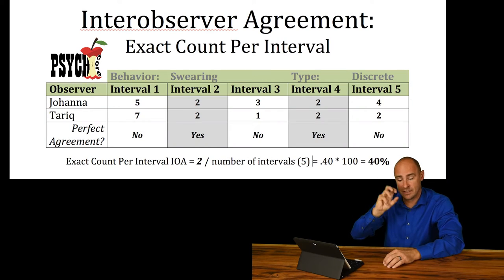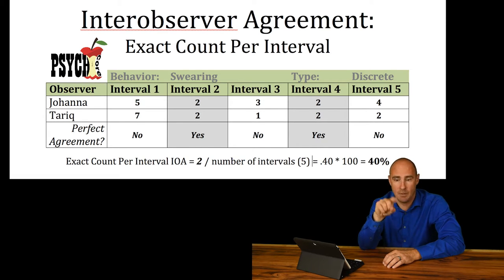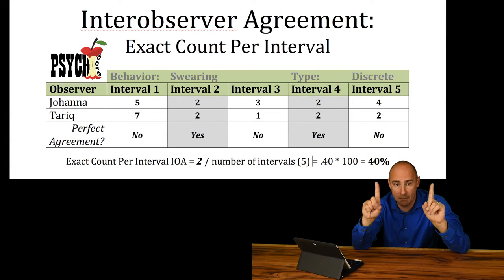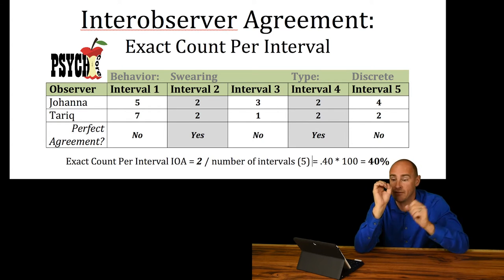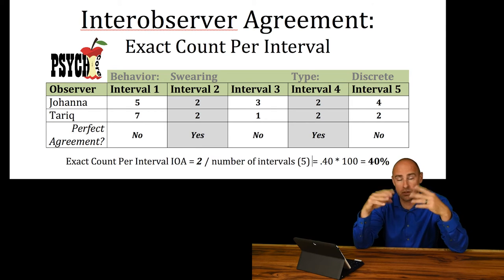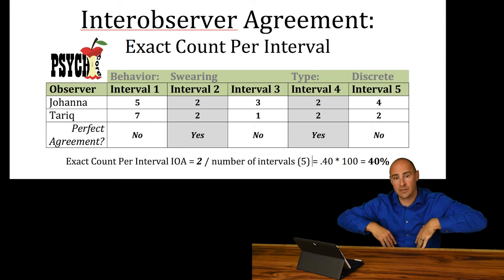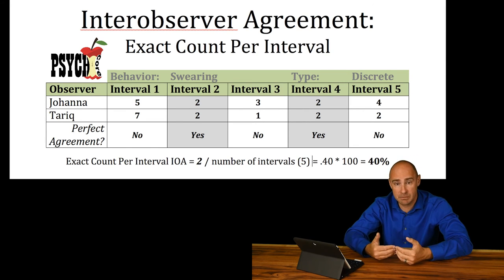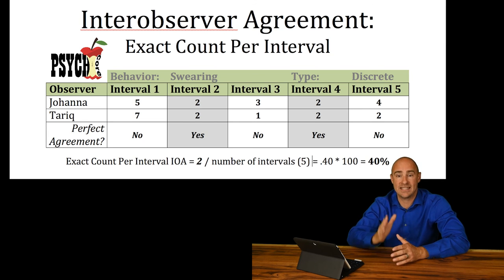Exact Count Per Interval IOA